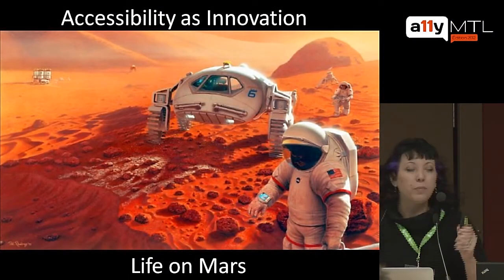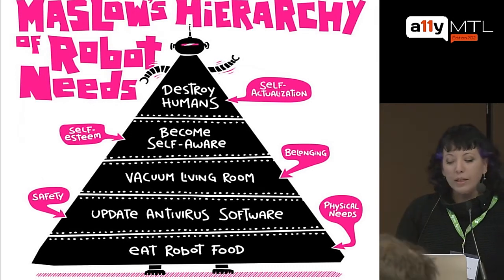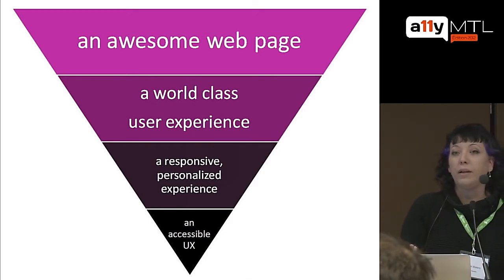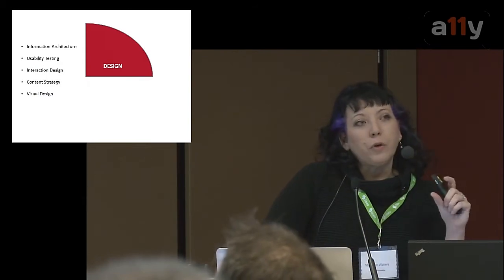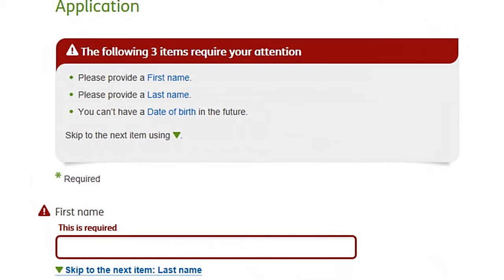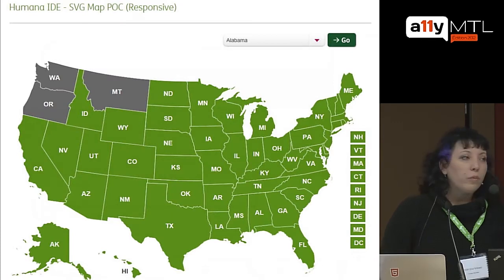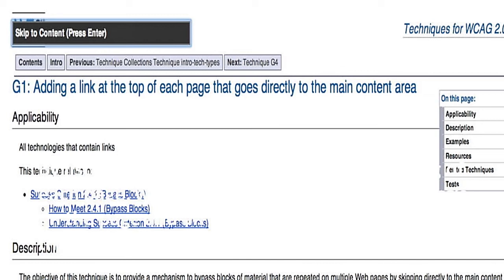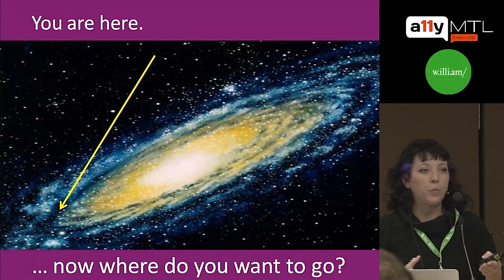Accessibility as Innovation: Life on Mars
Inclusive design and responsive web design as complimentary concepts can inspire your UX team and empower the end-user. Elle Waters discusses the paradigm shift from compliance to cutting-edge in an large scale web project, and she demonstrates these principles using three examples from not-yet-published solutions for an upcoming enterprise redesign.

* Recorded live at the a11yMTL 2012 conference (Montreal, 2012/11/23)